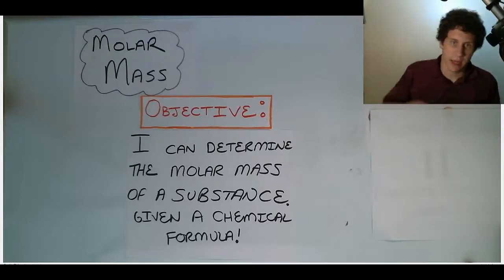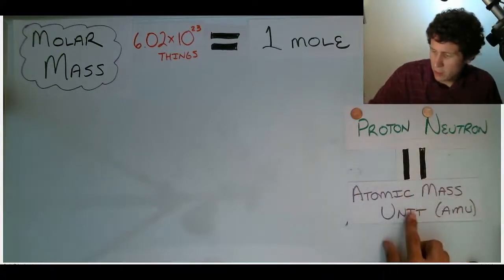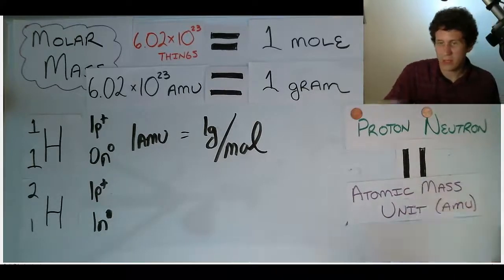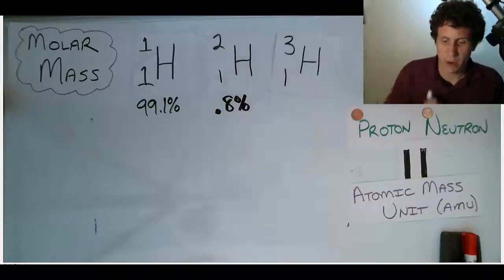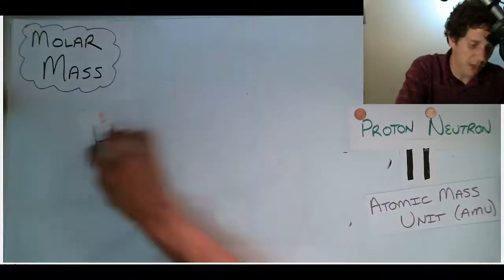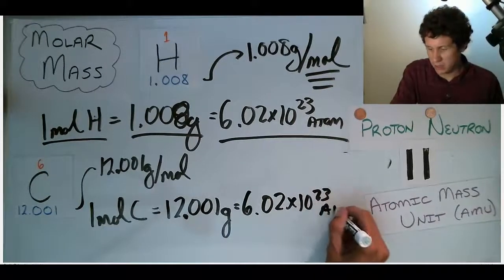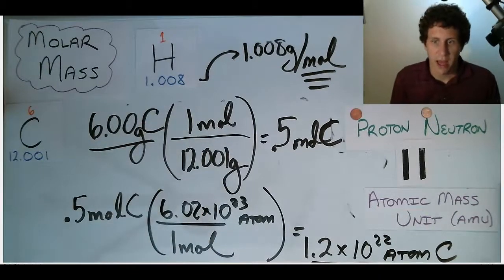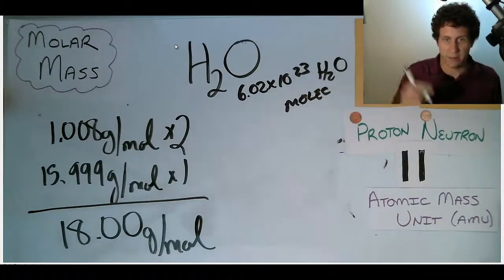Molar Mass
Chemistry with Mr. Overton